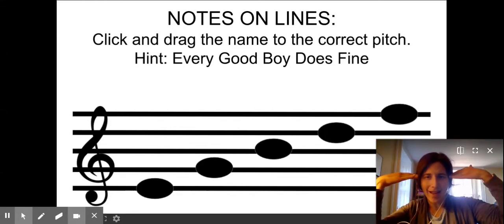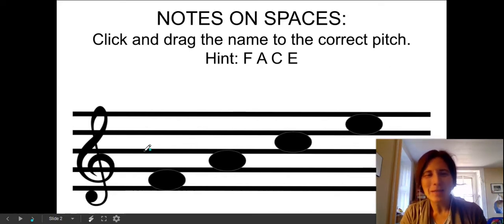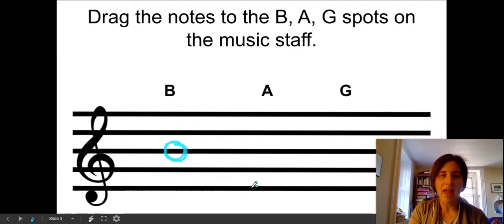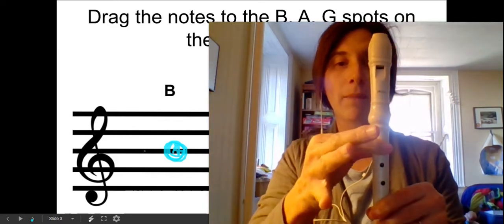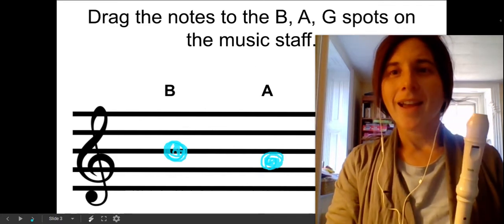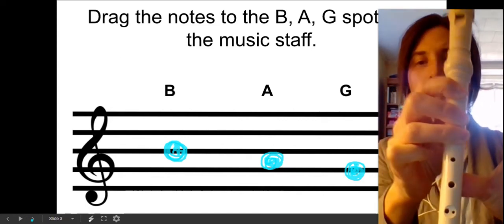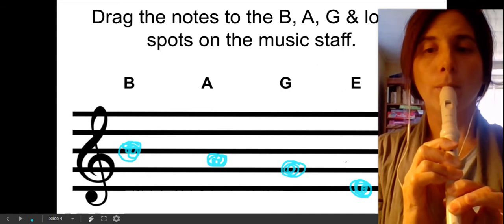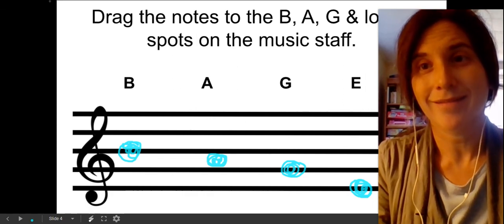B A G E on treble and play the notes on recorder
Identify the notes and then play them on recorder.